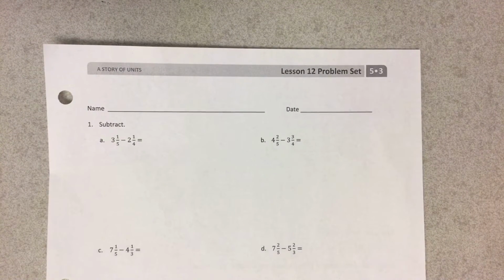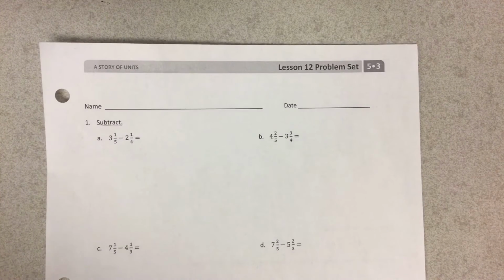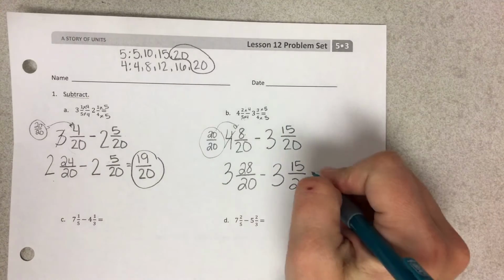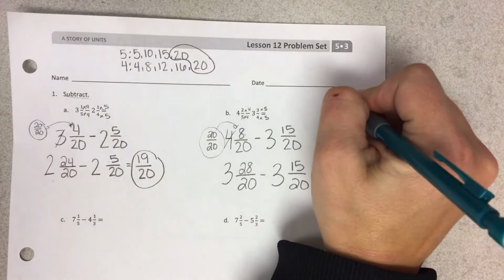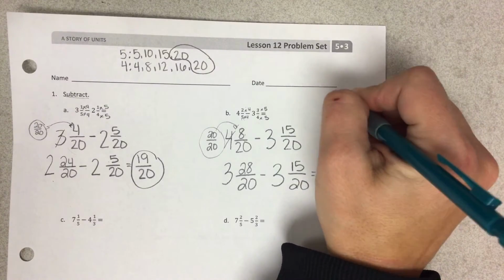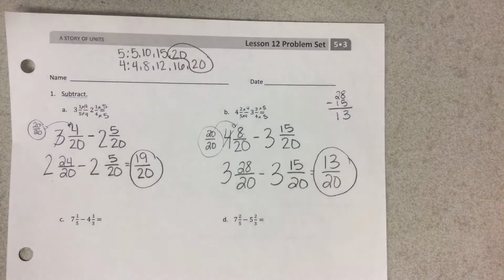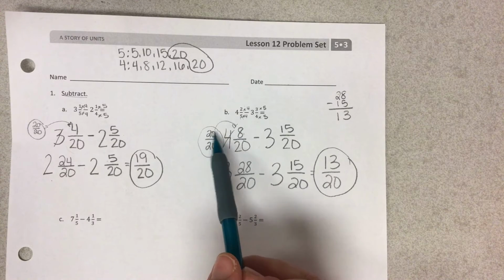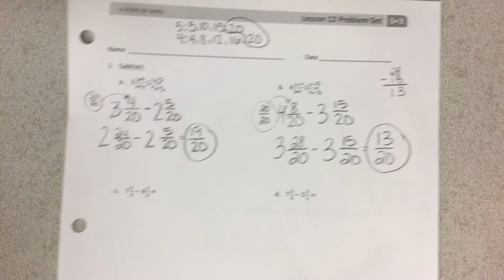Module3 lesson12 p1